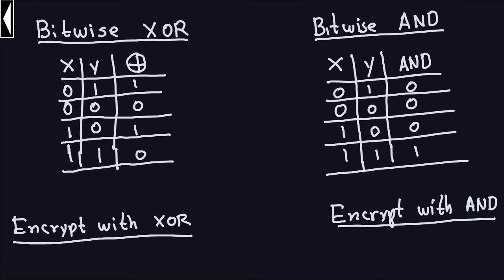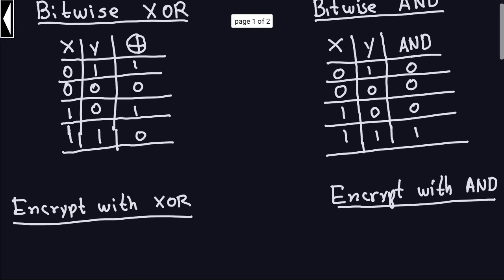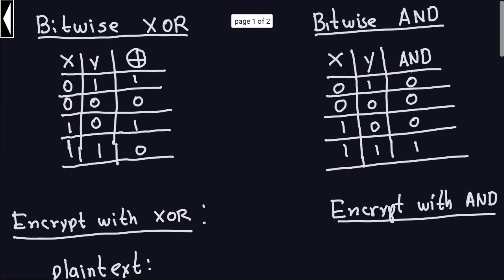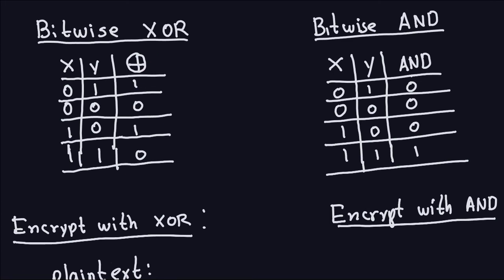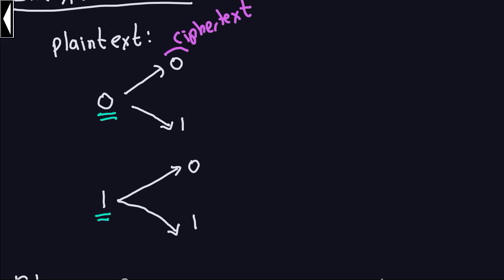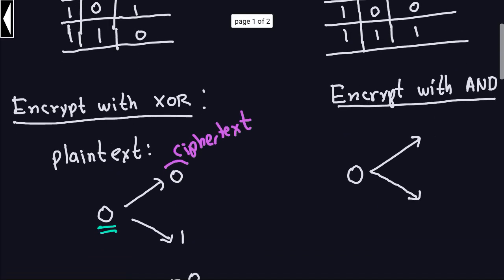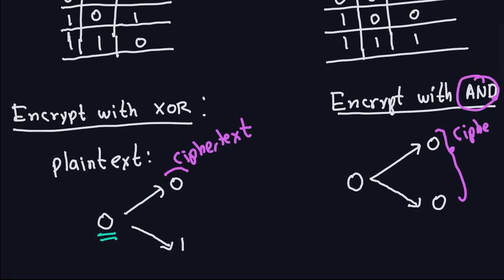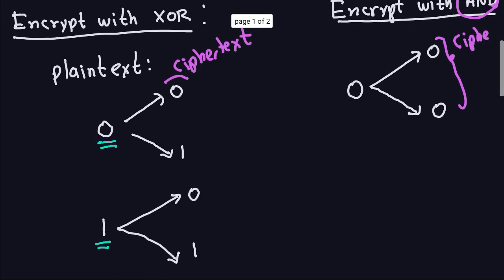Applied Cryptography: Stream Ciphers - Why XOR?